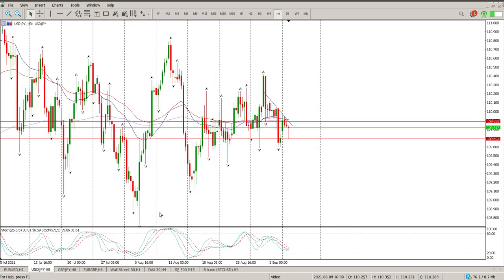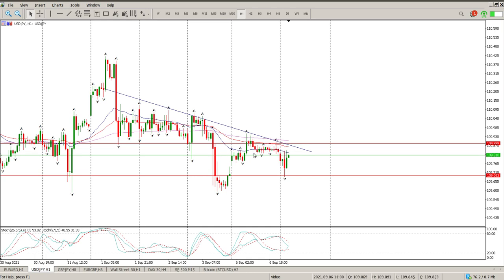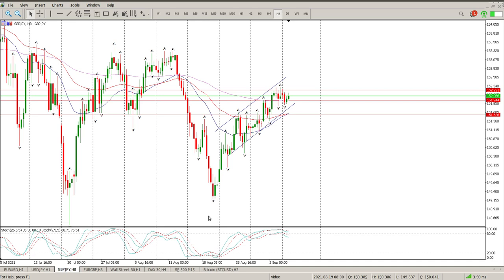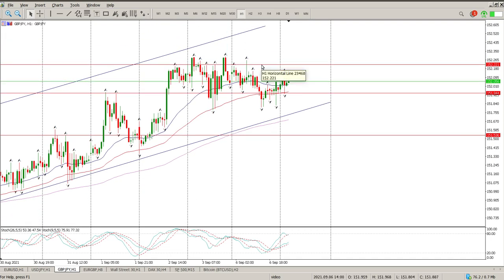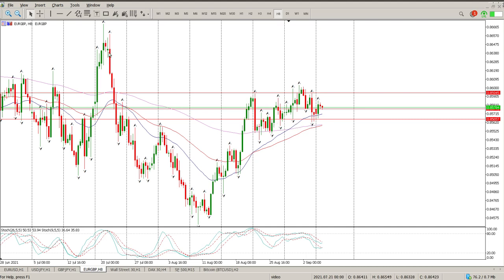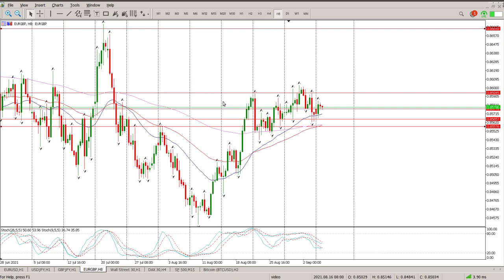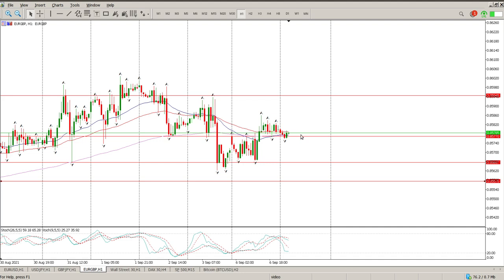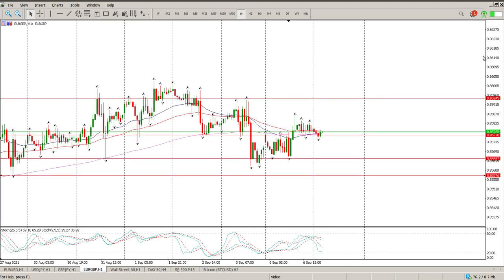EUR/USD Forex Today 7 September 2021. Technical Analysis. Daily market analysis